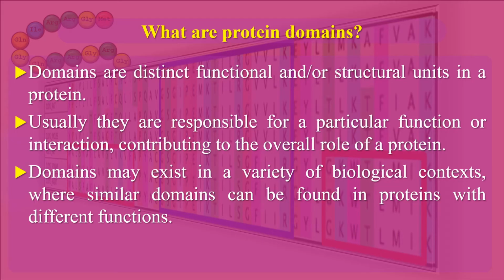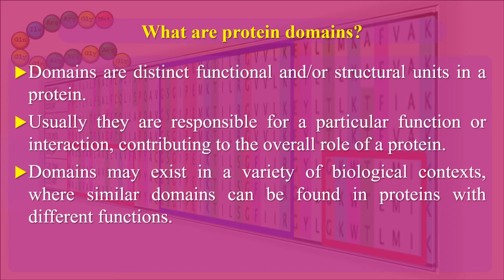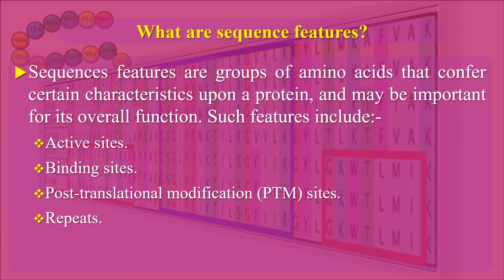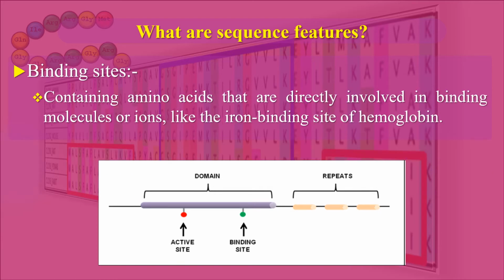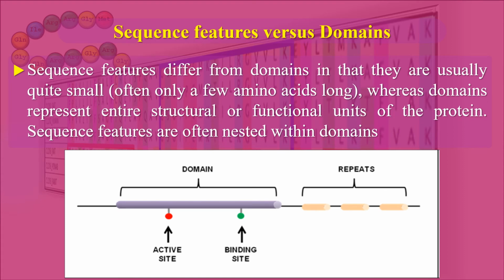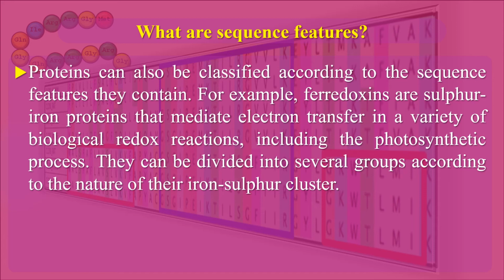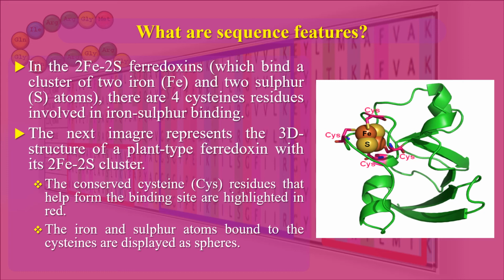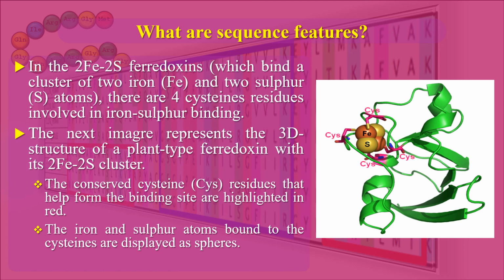9 Protein Classification2